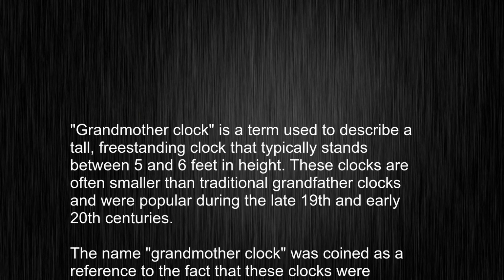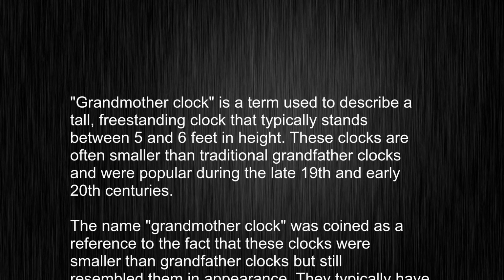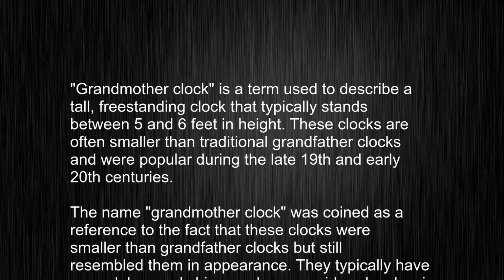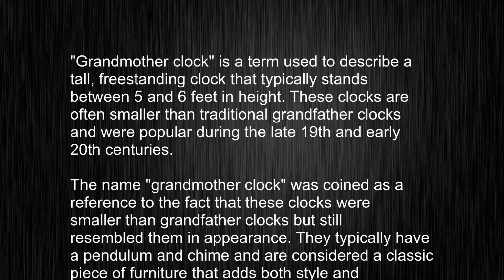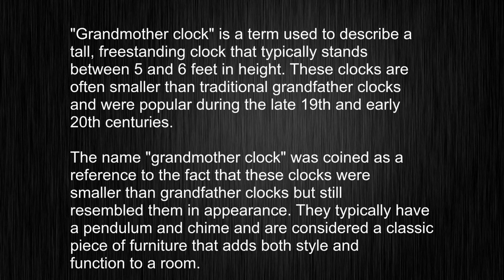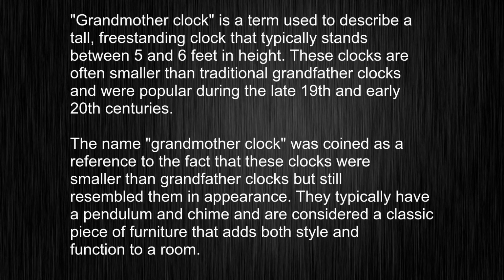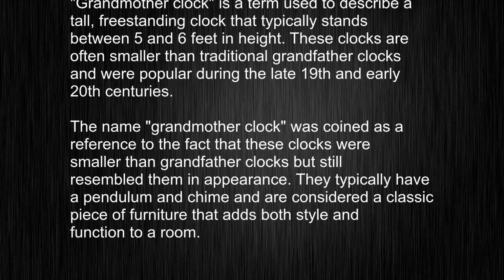What's the meaning of "grandmother clock", How to pronounce grandmother clock?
This video tells you what "grandmother clock" means, how to pronounce it, provides a pronunciation guide and an accurate definition.
00:00 Pronunciation
00:25 Meaning

- What is the meaning of grandmother clock
- How to say grandmother clock
- What is the definition of grandmother clock
- How to pronounce grandmother clock

Visit our free audio/video dictionary tutorial to learn how to correctly pronounce words/names and to learn their meanings, definitions, just like grandmother clock definition and meaning in Merriam-Webster, grandmother clock definition and meaning in Collins English Dictionary, grandmother clock definition and meaning in The Oxford English Dictionary, grandmother clock definition and meaning in Longman Dictionary of Contemporary English, grandmother clock definition and meaning in Cambridge Advanced Learner's Dictionary, and more.